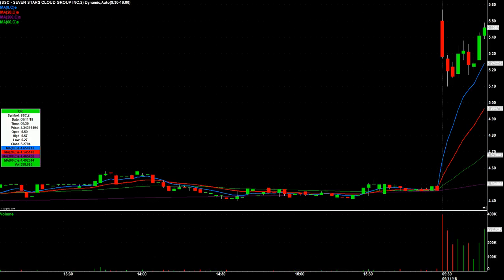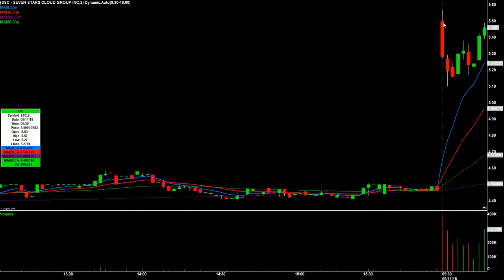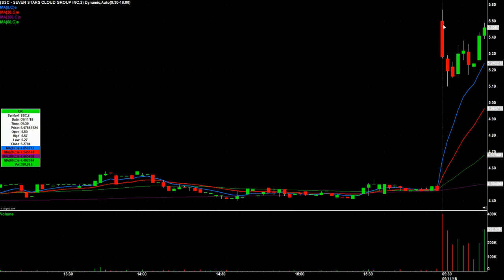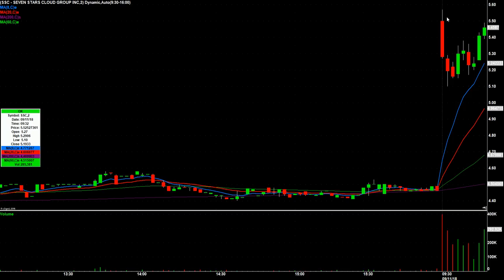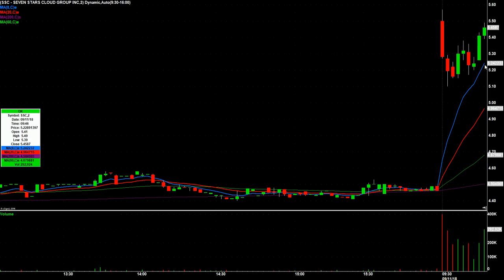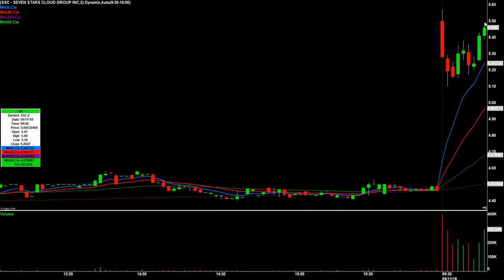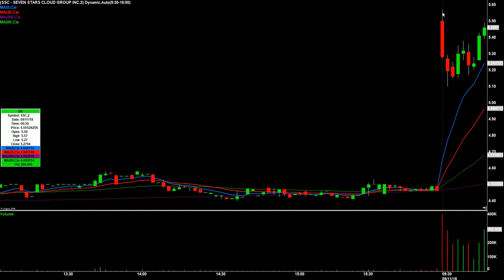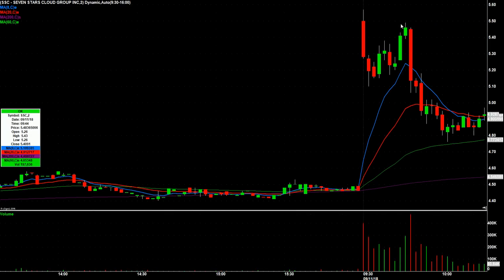Tips for a Red to Green Entry on Gap Plays